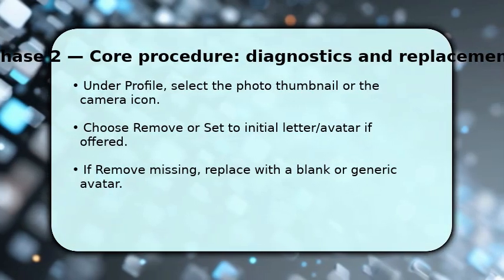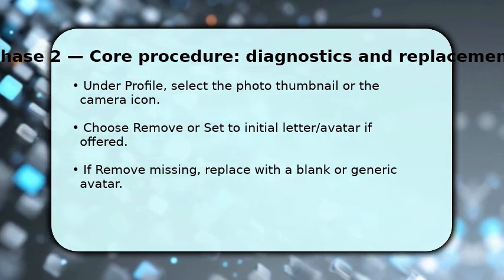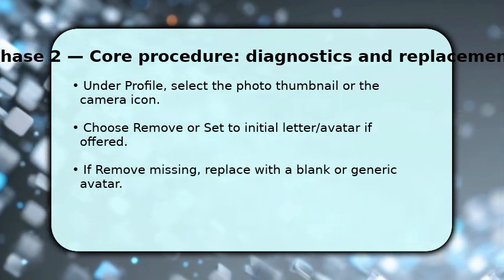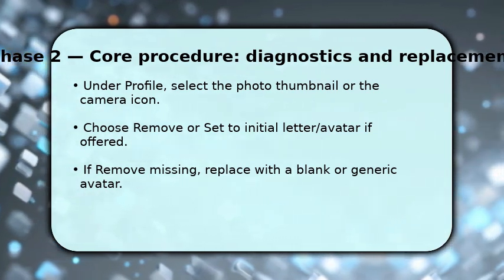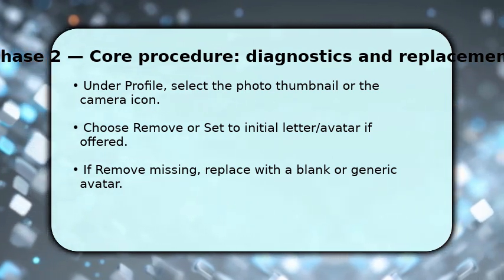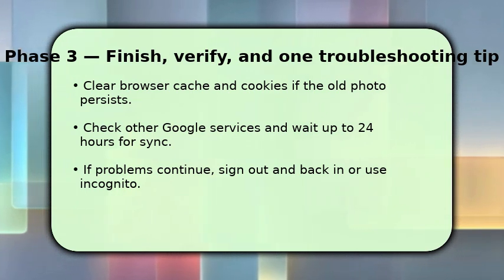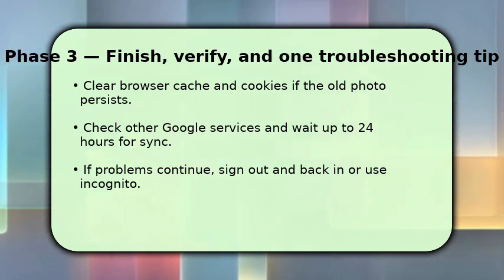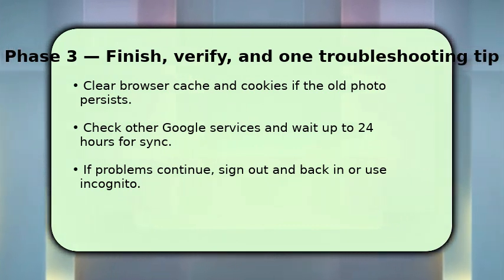How to Remove Google Profile Photo - Step by Step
How to Remove Google Profile Photo - Step by Step | 🔒 Surfshark VPN Deal — Stay private and secure. $1.99/mo + 3 Months Free ▸

Learn the easy steps to remove your Google profile photo and understand privacy settings. This video guides you through each stage, ensuring a smooth transition without losing important account information.

remove google profile picture, google photos delete step by step, how to change or hide my gmail avatar, privacy settings on Google Account, deleting your photo from G Suite